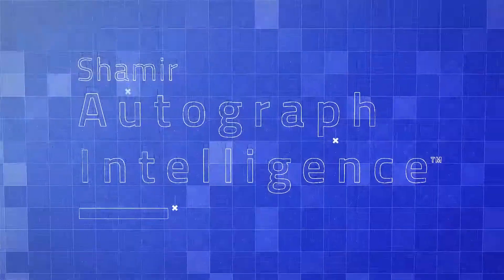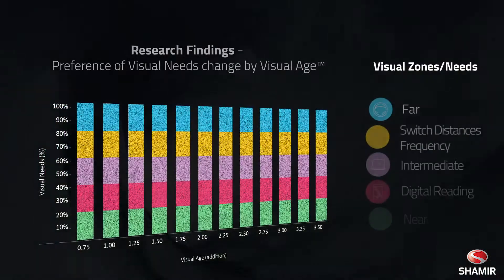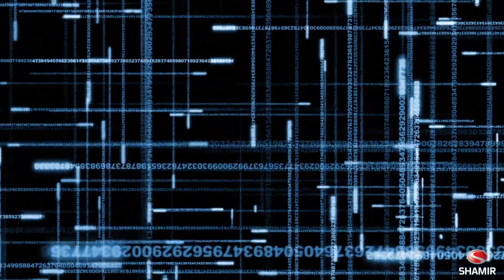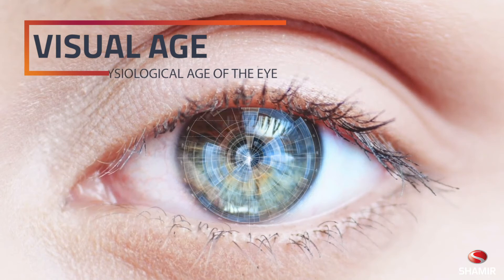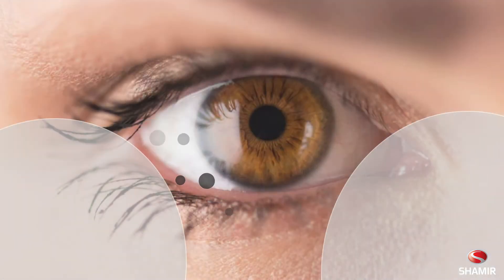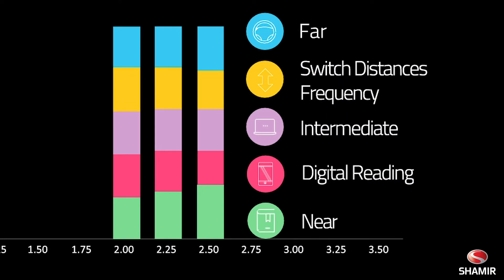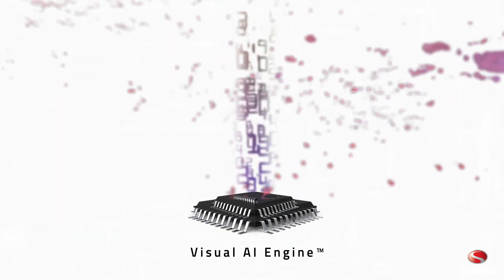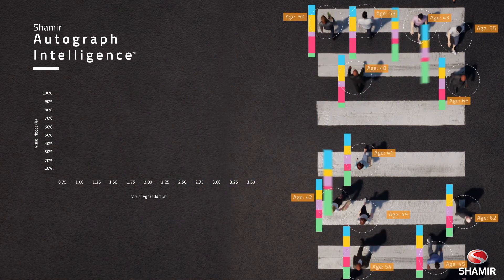Shamir Autograph Intelligence™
Harnessing today’s cutting-edge technologies, Big Data and Artificial Intelligence, Shamir introduces its most advanced progressive lens. Shamir Autograph IntelligenceTM is a continuous lens design that optimally matches the wearer’s Visual AgeTM and visual needs.